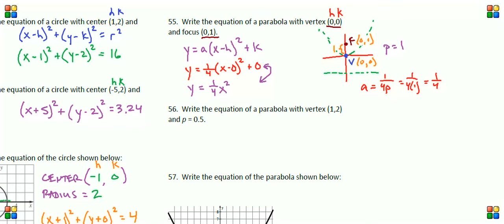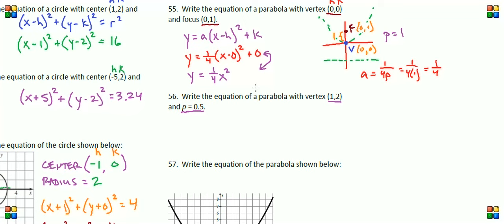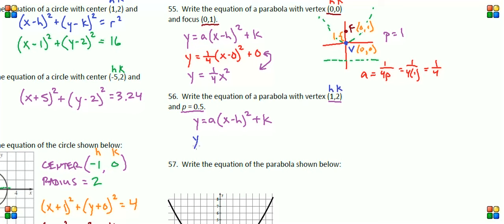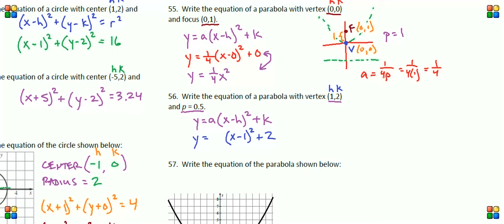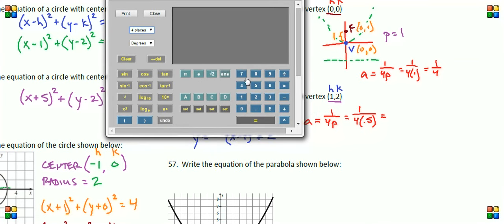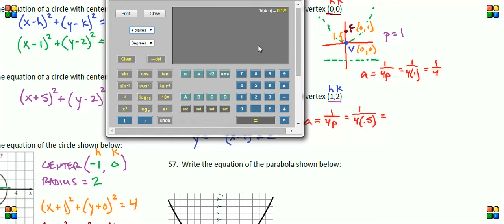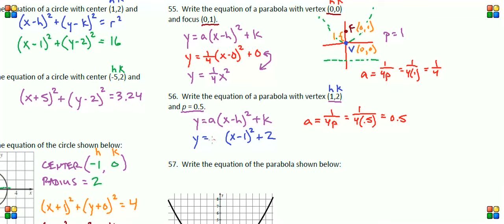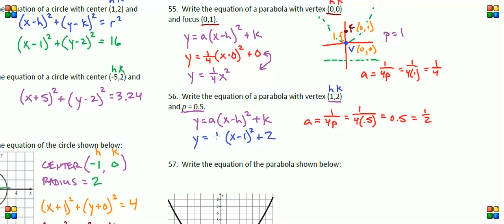IM2 2 Review 56